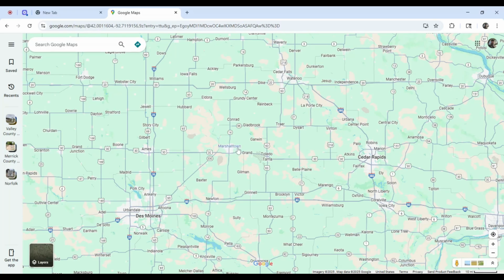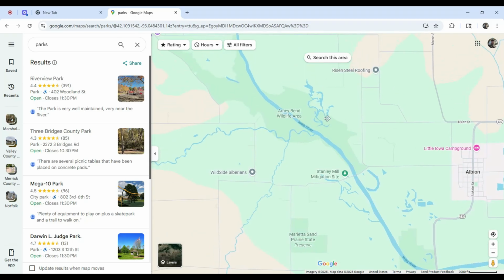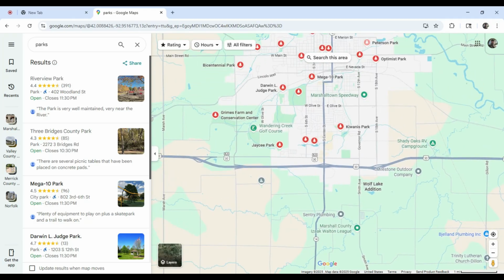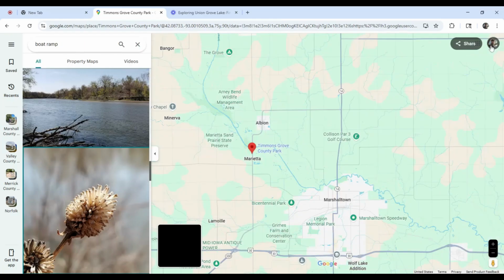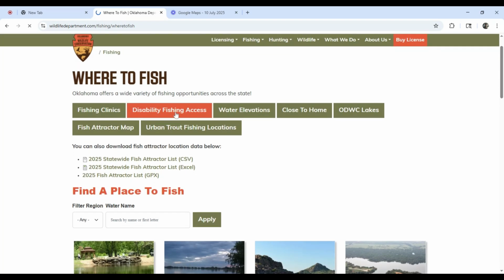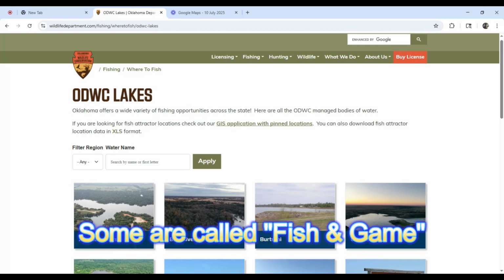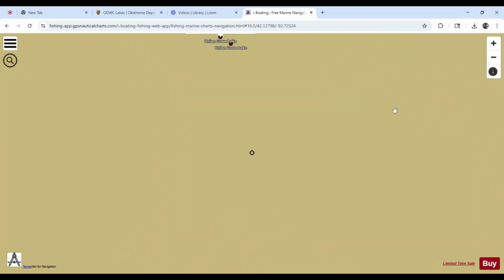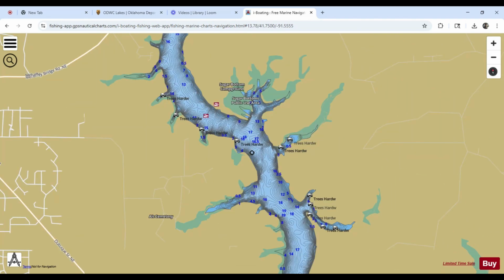How To Find Places to Fish From The Bank In Your Area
In this video, I'll go over the ways, and tools I use, to find places to fish from the Bank. It doesn't matter if I'm looking for new places around my house, or out of state. These techniques and tools will work anyplace!

Be sure to visit my Facebook page to see content that I don't post here on YouTube!

Would you like to see more fishing, camping, hunting and outdoor videos?

Also, be sure to click on the bell Icon below so you'll be notified whenever I upload a new video! See if you can be the first to comment!